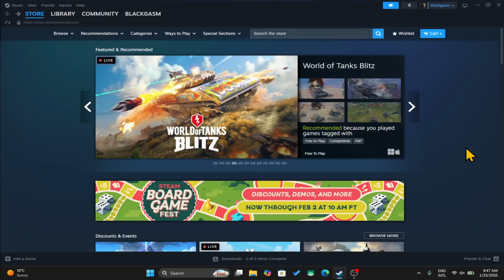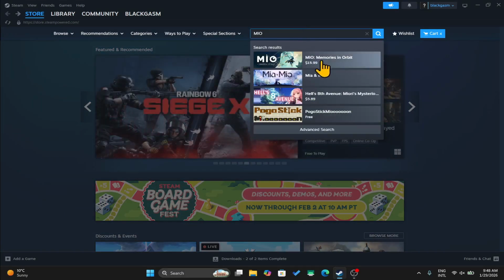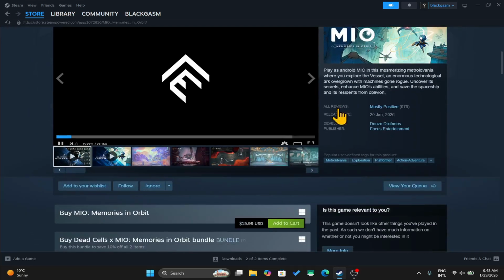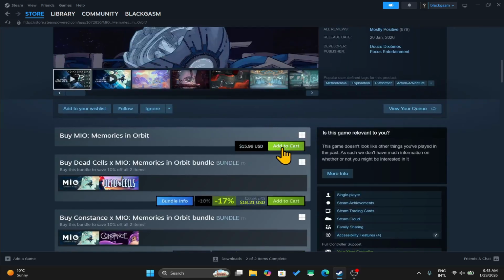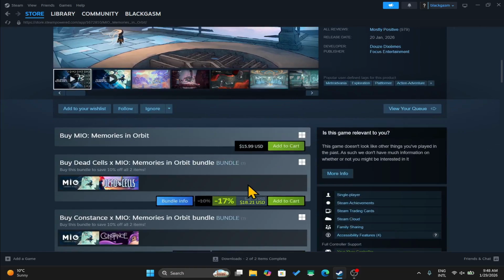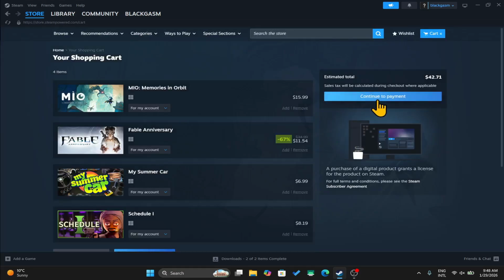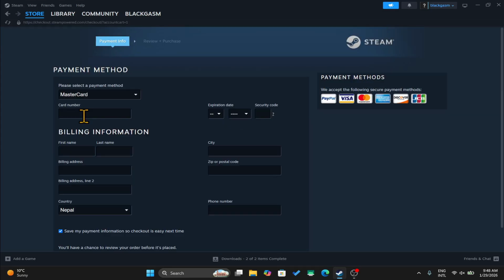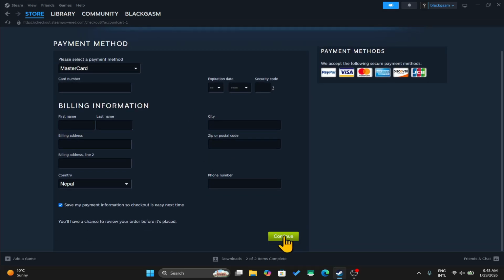How to Download and Install Mio Memories in Orbit | Step-by-Step Guide (2026)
Want to play Mio Memories in Orbit but don’t know how to get started? In this video, I’ll walk you through how to download and install Mio Memories in Orbit, step by step, in a simple and easy way.

This guide is perfect for beginners who are installing the game for the first time. I’ll show you where to download it, how to install it properly, and what to do if you face common installation issues.